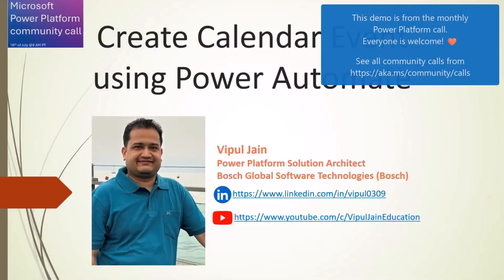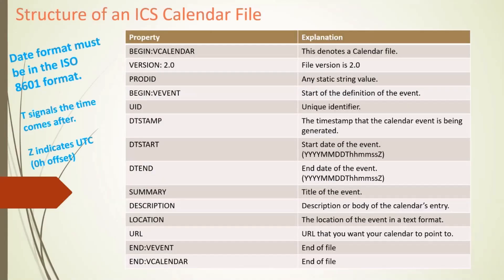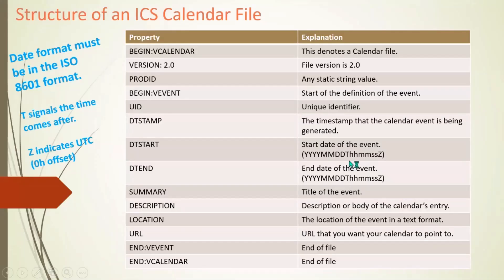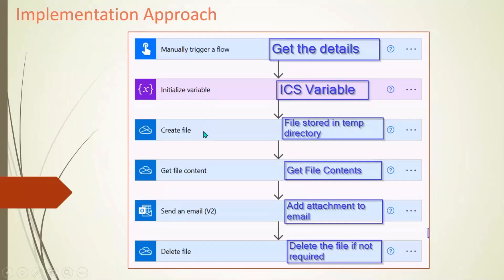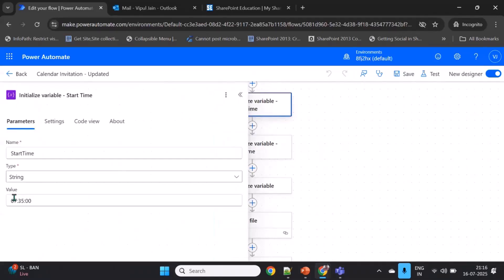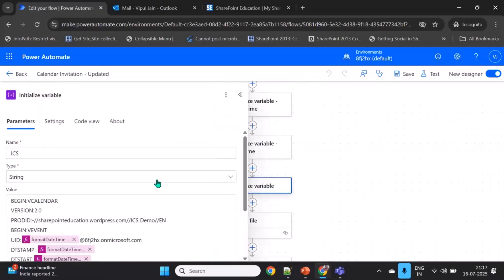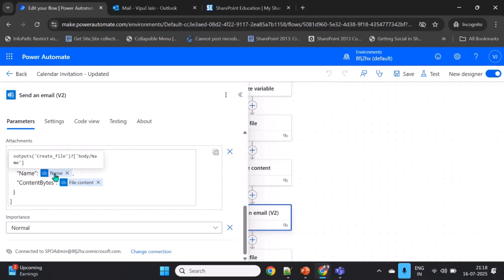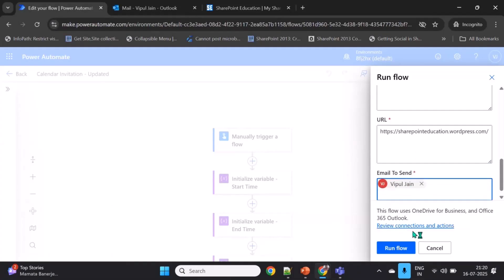How to create calendar event (ics file) using Power Automate flow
📺 Let Vipul Jain show you how to create and email a calendar invite (.ics) with Power Automate—no custom connector required. You’ll see how to build the ICS text, format UTC timestamps for DTSTART/DTEND, create the file (OneDrive or SharePoint), attach it to an email, and optionally clean up the temp file. The demo also reviews key iCalendar fields (BEGIN:VCALENDAR/VEVENT, UID, DTSTAMP, SUMMARY, DESCRIPTION, LOCATION, URL) and the ISO 8601 layout (YYYYMMDDTHHMMSSZ).

👋 Do you have something exciting to share with the Microsoft 365 & Power Platform community? Volunteer to present in our next community call demo